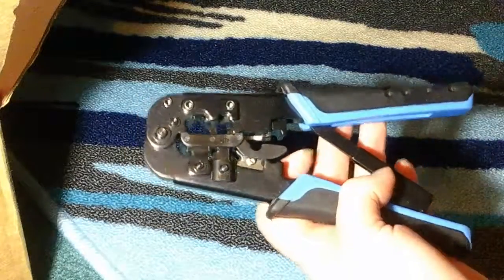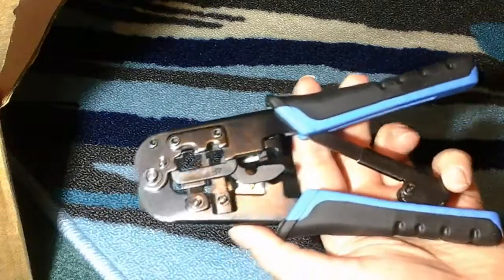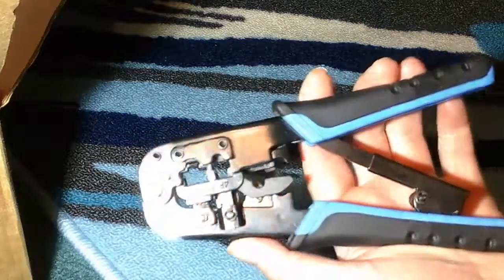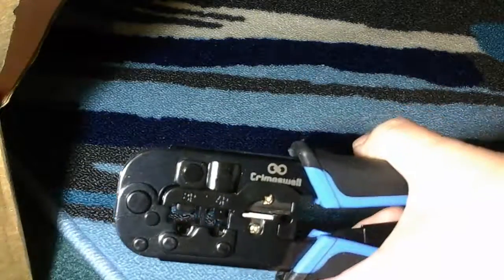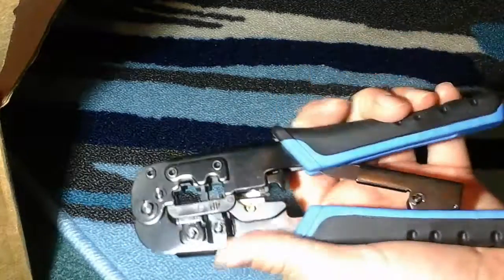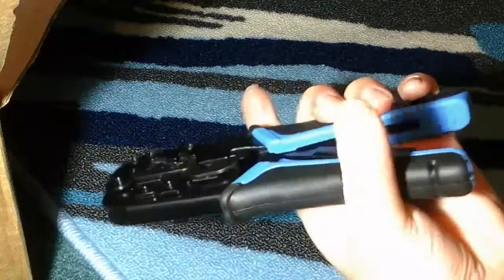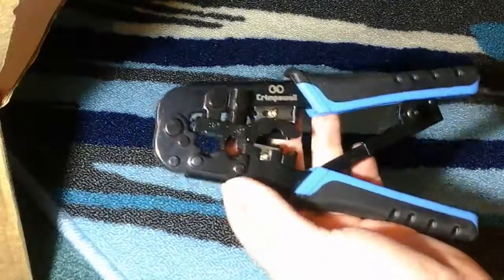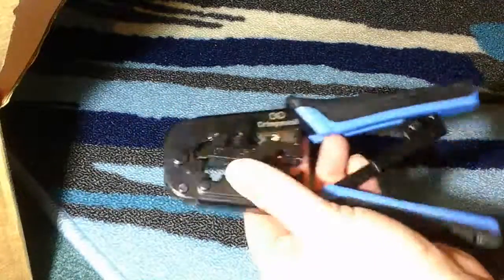RJ45 and RJ12, RJ11 crimping tool - network ratcheting wire crimper, cutter, striper for cat5, cat6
This Crimpswell 3 in 1 Crimping Tool is very nice and works well for me and my needs. It is a all in one tool meaning it has many different uses all in one it can be used as a nice sturdy pair of pliers it works well as a ratchet and it has an awesome pair of wire cutters too. This has great handles that provide a lot of grip so that your hands do not slip or slid while using them. These are very well made of nice high quality materials that should hold up well over time and through prolonged use. They seem very heavy duty and have a nice weight to them. They come in handy for many uses and are a great tool to have in any tool box. These are made from strong carbon steel so the chance of them ever breaking are very slim. All around I really am happy to have these they have worked well for me and are great to have around. I have not had any issues or problems with them so far they have been nice to have. They are exactly what I was expecting and they are accurately described in the provided description and photos.